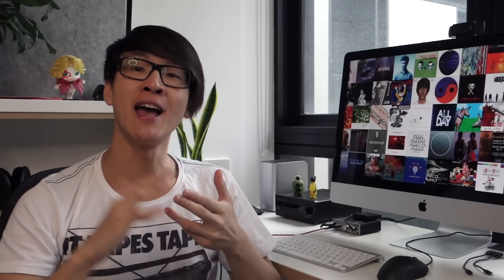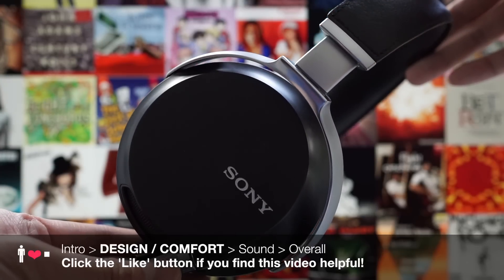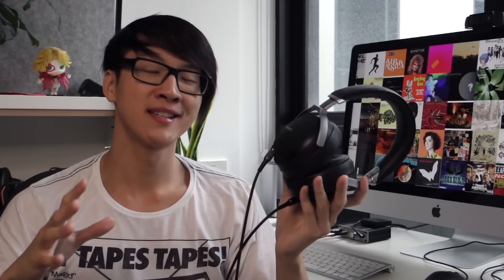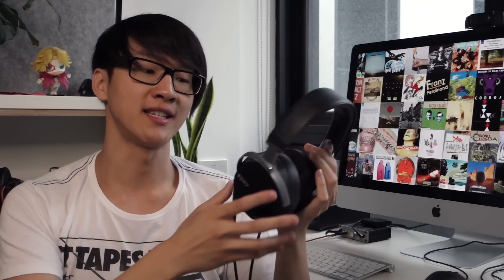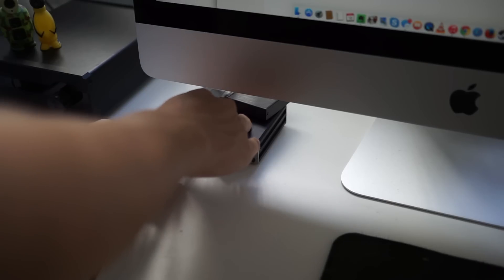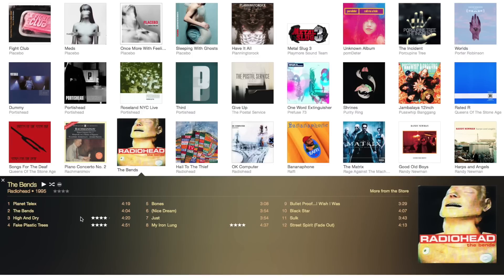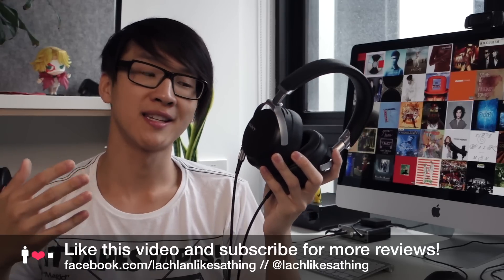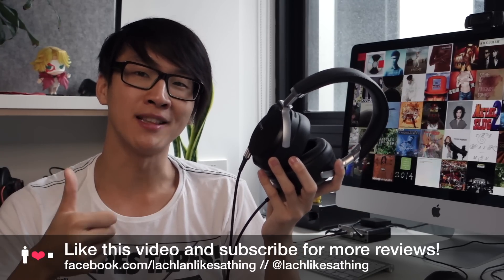Sony MDR-Z7 Flagship Headphone In-Depth Review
Is Sony's new closed full-size flagship a hit or a miss? Let's find out!

Graphics and visual elements in these videos are used for identification and commentary purposes as provided for under United States Copyright Law.